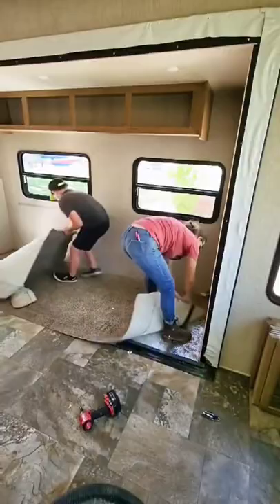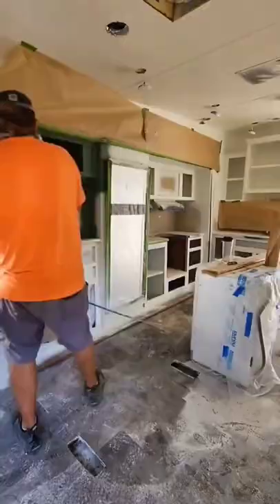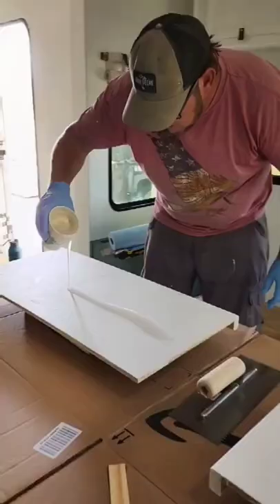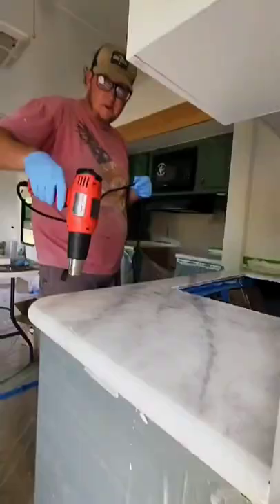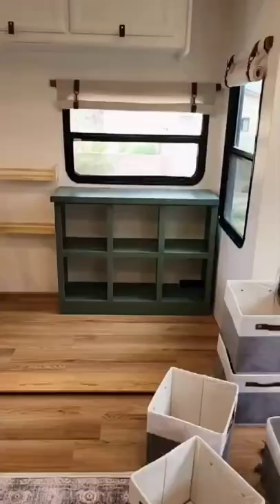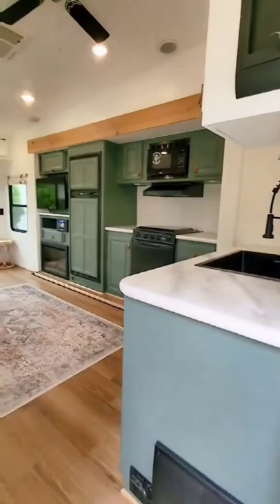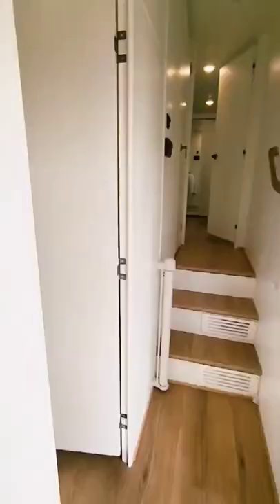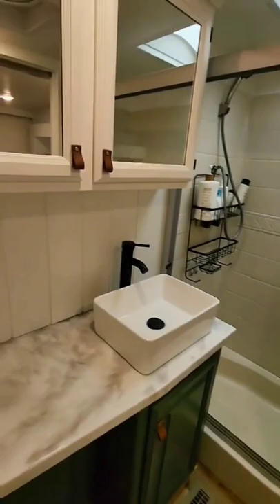Is that really an RV? Check out this beautiful tiny home on wheels!